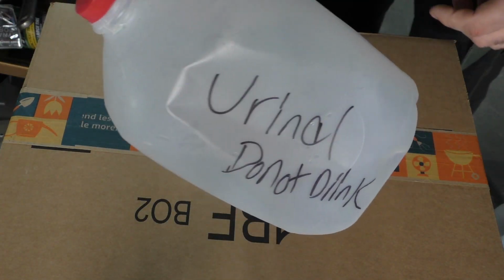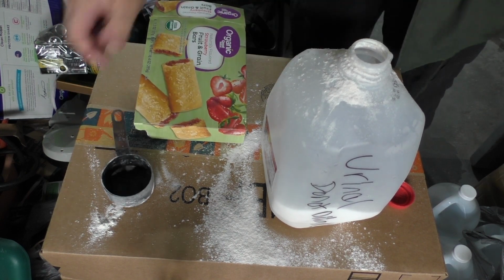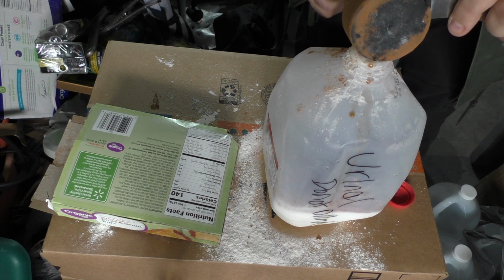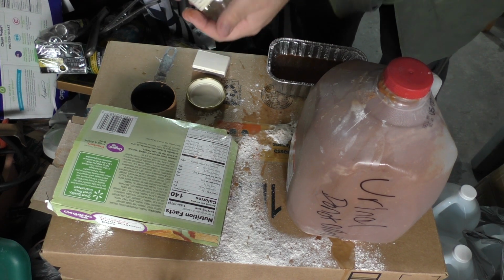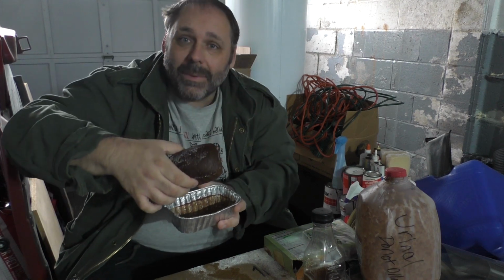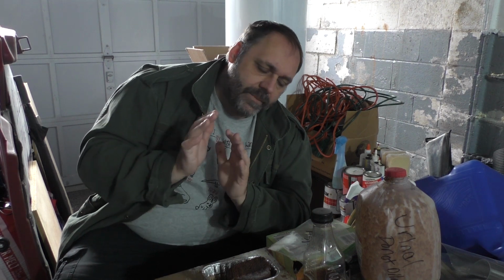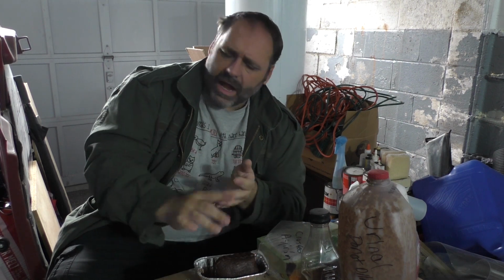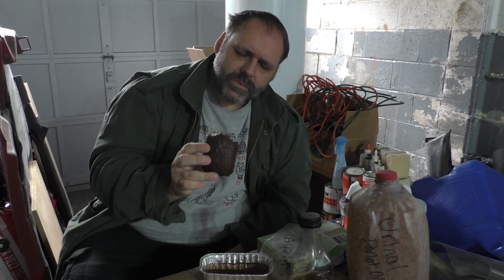Post-Apocalyptic Cake Tutorial - aka Depression Cake For Larp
LarpMix Merchandise!  Show your support for the channel with some excellent gear!

In this video, Maxx shows you how to make his vegan Post-Apocalyptic Cake aka "Depression Cake" aka "Wacky Cake" aka whatever you want to call it cake.

*There are some loud noises in the video, be mindful if that bothers you or you're listening on headphones.*

This is a very simple historical cake from that is simple and cheap to make, vegan, lactose-free and very versatile.  It should be a fit at many different genres and types of larps and festivals, but lends itself very well to Post-Apocalyptic games.  You can totally just make this at home, college/university, camp, et cetera for a simple everyday cake experience.

All you need to make this cake is;

1 Apocalypse (baker's choice)
1.5 cups all-purpose flour (Or another type of flour may work also, but AP is most common to find scavenging)
1 cup sugar (Or an appropriate substitute baking sweetener)
1/2 tsp salt (Or not if you don't have it)
1 tsp baking soda
1/3 cup unsweetened cocoa powder  (Or not, if you don't like chocolate)
1/3 cup apple sauce  (Or any light oil)
1 Tbsp white vinegar (Or apple cider vinegar or lemon juice)
1 tsp vanilla extract (Or imitation vanilla)
1 cup water (Or coffee or tea)

Mix everything together and put it in a 8x8 or 9x9 size pan (Or whatever you can find)
If you're making this for home use, I'd lightly grease the pan with something to prevent sticking

As you can see from the above recipe, you can freestyle a lot of stuff on this cake and add in things, and still have a great finished product.  I personally believe you could make this without sugar to create random bread-like savory products as well, if you want to get very creative for larps or festivals.

I wish you the best of luck here at the end, and may you always Adventure On!

or

HUGE thanks to all of my supporters past and present!  Thank You!